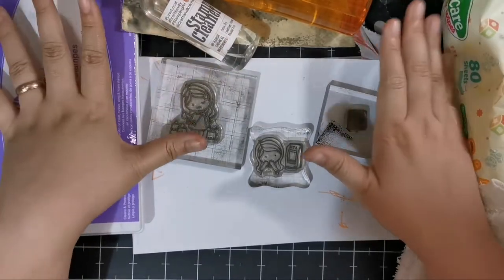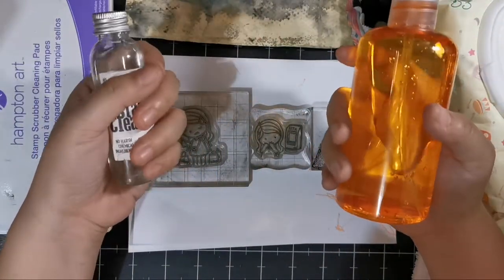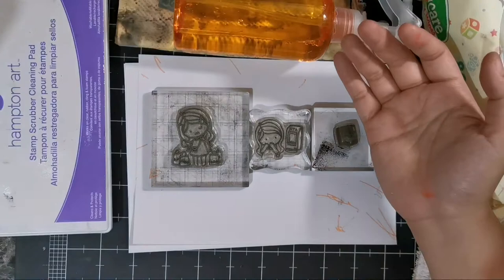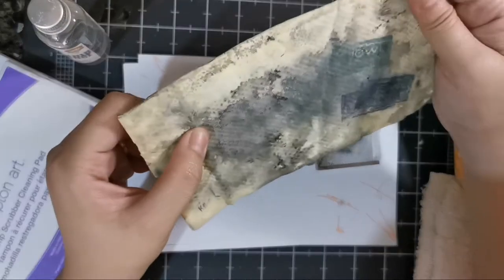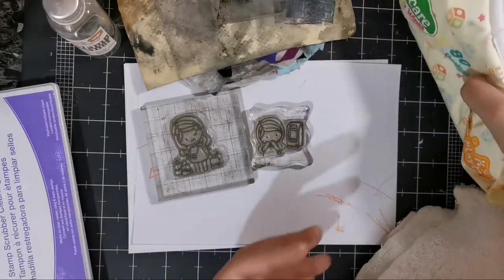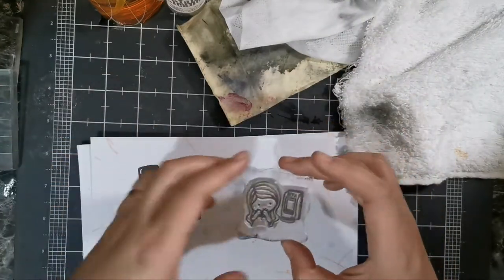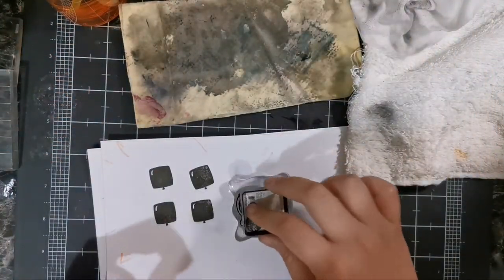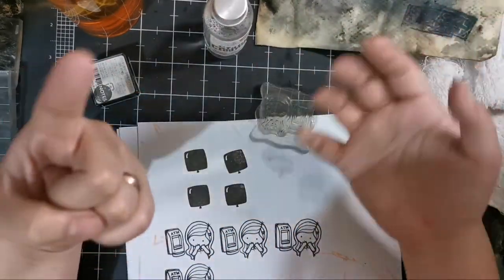How to Clean your Stamps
Wondering how to Clean your stamps? Or curious how to Clean your stamps to make it look brand new?

In this video, you'll learn of the different ways to clean your stamps!

What you'll need:
1. Something liquid to soften and remove the ink
2. Something to scrub off the ink

Cleaning liquid suggestions:
1. Water
2. Stamp cleaner
3. Dish soap

Scrub suggestions:
1. Stamp scrubber
2. Old rags or shirts
3. Chamois

Curious about the other types of stamps?

Which ink pad is the best?

Where I buy my stamps and tools:
🛒Planner Addicts Buy & Sell (PAPH)